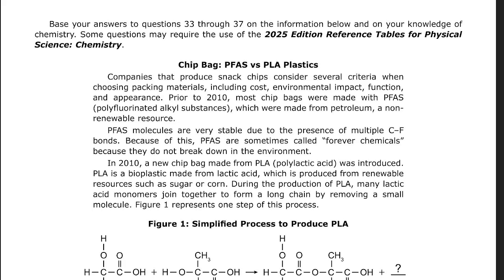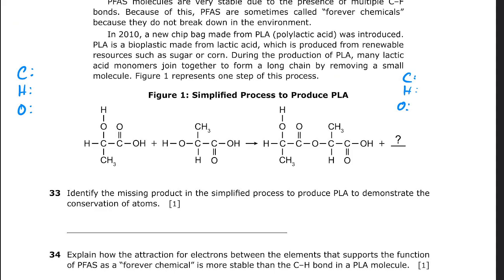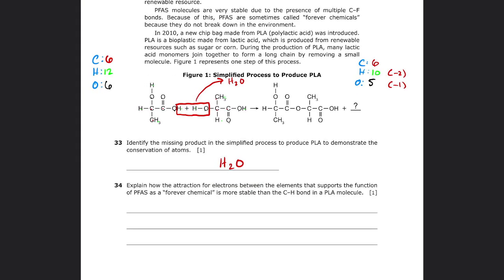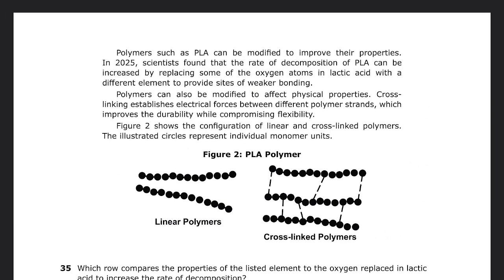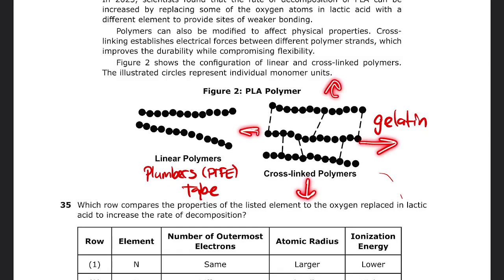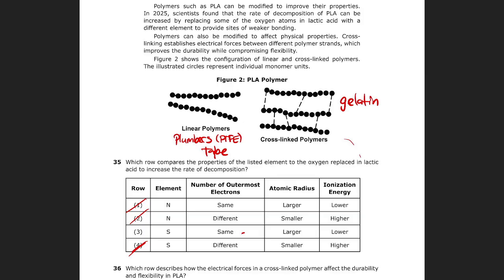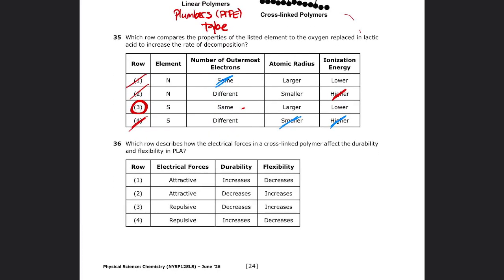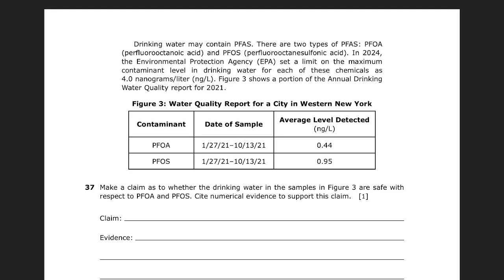June 2026 NEW Chemistry Regents Cluster 8 ANSWERED - Chip Bag PFAS vs PLA Plastics